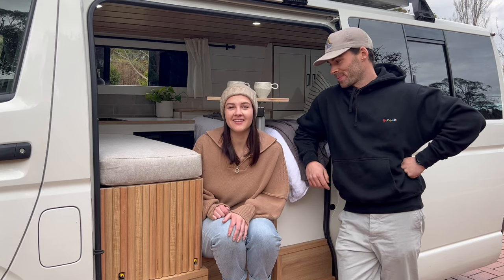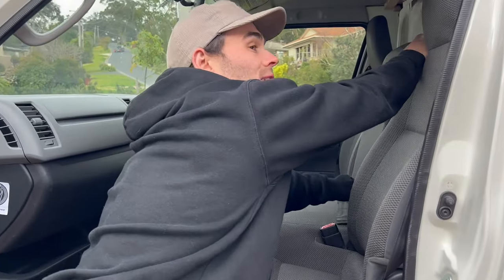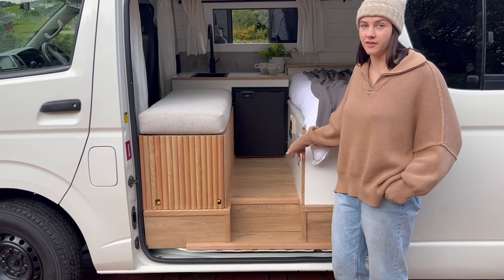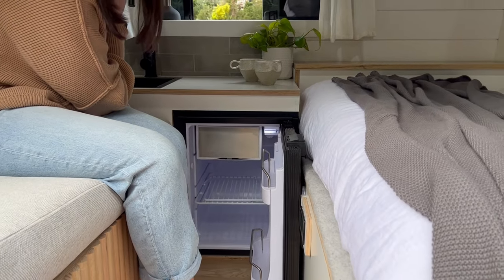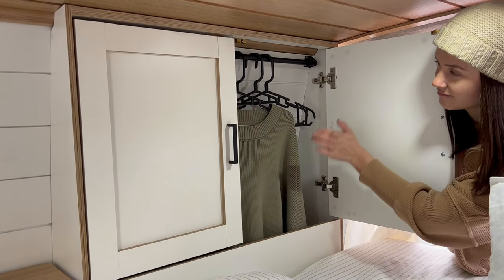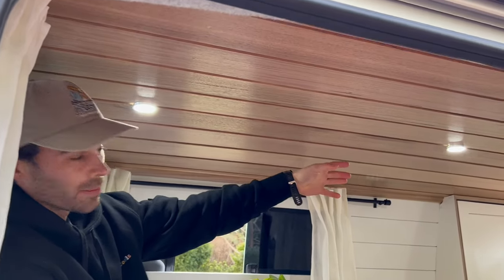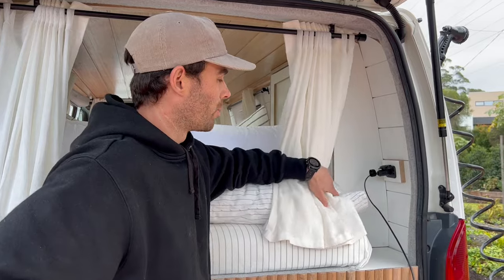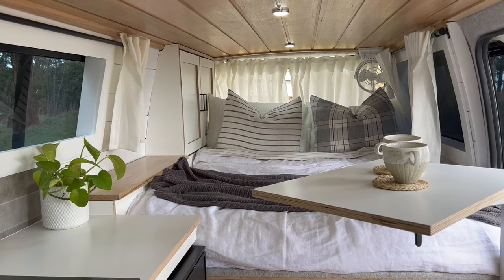VAN TOUR: 4X4 TOYOTA HIACE | Take a look inside our newest tiny home on wheels!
We have finished our 4X4 Toyota Hiace van build & we're finally ready to take you on a tour! This build includes all the features needed for life on the road, such as a seating area with table, double bed, kitchen with sink & tap and an outdoor shower. This Hiace is so ready for lots of adventures both on & off road!

If you're keen to see how we built this van, make sure to check out our 4X4 Hiace build series on our channel.

OUR CAMERA GEAR:
Main Camera lens
GO PRO
Drone ND filters
Polaroid camera
Polaroid film

LIFE ON THE ROAD ESSENTIALS
100ah 12v lithium battery
200w solar panel
Battery Charger
Camp table
Lockable tie downs
Sandwich press
Nutri Bullet
Collapsible water carries
Portable Speaker